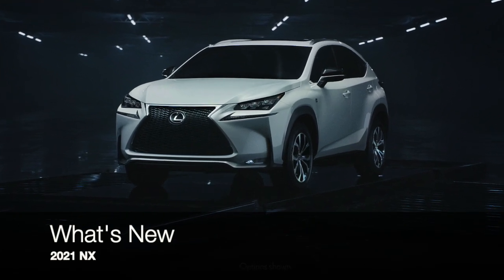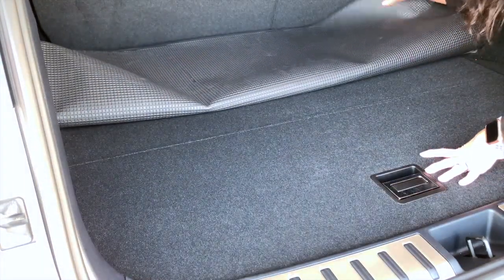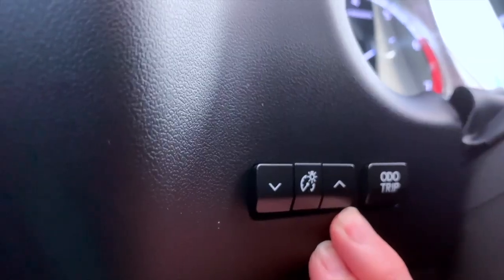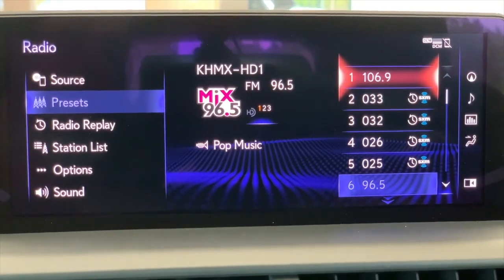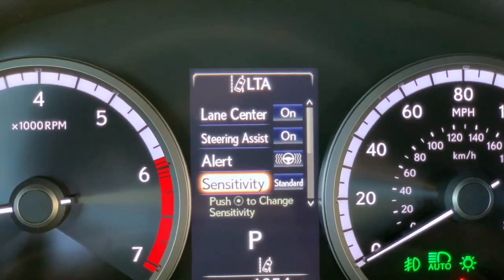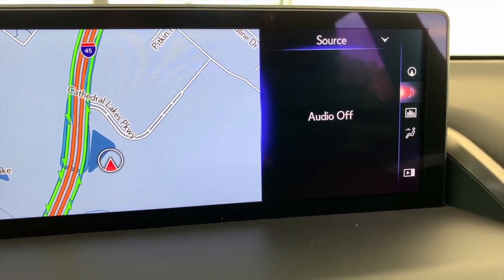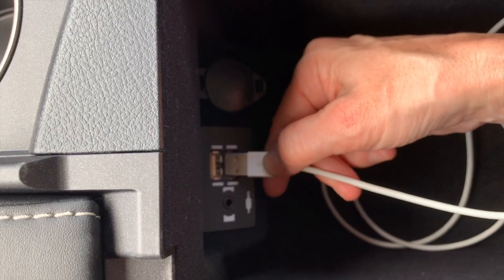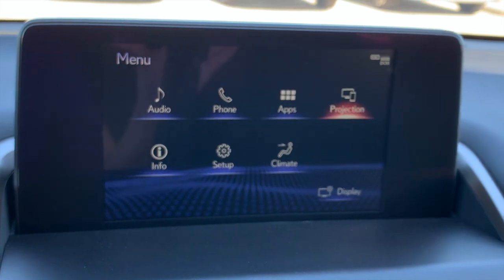2021 Lexus NX Full Tutorial Deep Dive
Take a virtual delivery of the 2021 Lexus NX. We are bringing the in-person introduction of your new Lexus right to the comfort of your home or driveway. Watch the whole thing or use the INDEX below to jump through different sections. See additional video links below that are referred to in the tutorial. Enjoy.
INDEX
0:00 Start
0:18 What’s New
1:47 Smart Access Intro
2:09 Lexus App
2:52 Enform Trial Periods
2:59 Smart Access - Lock/Unlock
3:48 Fuel Door
4:35 Parking Sensors
5:21 Power Rear Door (If Equipped)
5:39 Kick Sensor (If Equipped)
6:04 Buttons Inside Power Back Door
6:34 Tonneau Cover
9:33 Front License Plate Bracket
9:53 Spare Tire, Tools & Wheel Lock Key
10:53 Cargo Area 12-Volt Charger
11:03 First Aid Kit
11:18 Car Seat Attachments
11:57 Rear Center Seatbelt Operation
15:11 Rear Seating & Cargo Access
15:54 Rear Cup Holders
16:09 Driver Position Memory Adjustments (If Equipped)
16:13 Seat Adjustments
17:02 Steering Wheel Adjustment
17:12 Accessory Mode
17:48 Side Mirror Adjustment
18:10 Auto Folding Side Mirrors
19:37 Program Tilt-In-Reverse Side Mirrors
20:10 Save Driver Position Memory
20:49 Other Buttons in Driver’s Door
21:04 Adjust Brightness for Gauges
21:24 Odometer/Trip Meter
21:46 Left Side Dash Buttons
22:08 Auto High Beams
22:54 Blind Spot Monitor/Rear Cross Traffic Alert
23:32 Power Back Door (If Equipped)
23:43 Heated Steering Wheel
23:46 360 Camera Monitor
25:51 Backup Camera w/ 360 Monitor
26:56 360 Monitor in Drive
27:52 Steering Wheel Controls
27:58 Head Light Controls
28:51 Lane Change Indicator
29:01 Windshield Wiper Controls
30:27 Paddle Shifters
31:40 Volume Buttons
31:47 Radio Preset Buttons
31:59 Mode Button
32:23 Voice Command Button
32:34 Multi-Information Display Buttons on Right Side of Steering Wheel
33:08 Fuel Range
34:02 Customize Drive Info Screens
37:29 MID Settings Menu
37:40 Power Back Door Settings
37:48 Kick Sensor - On/Off
37:54 Maintenance Reminders
38:09 Digital Clock 12/24 Hour
38:22 Road Sign Assist
39:51 Auto Braking - PKSB
40:29 Parking Support Alert
40:49 Parking Sensors
41:19 Lane Trace Assist - Settings
43:20 Lane Trace Assist - On/Off
43:37 Dynamic Radar Cruise Control
44:53 Traditional Cruise Control
45:20 HomeLink - Garage/Gate Pairing
45:34 Auto Dimming Mirror
46:02 Dome Lights
46:12 Moon Room Buttons
46:20 Door Mode for Dome Lights
46:36 Safety Connect - SOS Button
46:52 Climate Control
48:16 Heated & Ventilated Seat Controls
48:54 Hazard Lights
49:00 Audio Controls
49:12 Audio - Hard Button Short Cuts
49:59 Audio - On Screen Controls
50:11 Radio Presets
51:25 Radio Replay
52:12 Station List
52:29 Sound Settings
52:51 Side Screen Menu Controls
53:07 Full Screen Command
53:37 Reorder Audio Source Icons
54:14 Navigation
54:26 Map View Orientation
54:55 Destination Search
56:15 Cancel NAV Guidance
56:38 Additional Search Features
57:50 Map Information
58:00 Speed Limit Information (Must be on for RSA to show Speed Limit signs)
58:06 Traffic Information on Map
58:28 Route Trace (Turn off dots on map)
58:46 Zoom In & Out
59:25 Search on Main Menu
1:00:27 Audio Main Menu Icons
1:00:36 Phone & Phone Pairing
1:00:45 Apps - Main Menu
1:02:45 Lexus+Alexa
1:03:17 Projection (Apple CarPlay/Android Auto)
1:03:54 Info on Main Menu
1:04:11 Weather
1:04:45 Vehicle Alert History
1:04:51 eOwner’s Manual
1:05:22 Climate Control
1:06:11 Setting Menu Button
1:07:01 Setup Menu
1:07:21 Clock Settings
1:07:39 Additional General Settings
1:07:46 Projection Settings (Apple CarPlay/ Android Auto On/Off)
1:07:55 Bluetooth Settings
1:08:25 Audio Settings
1:08:32 Phone Settings
1:08:39 Voice Settings
1:09:00 Vehicle Customization
1:09:26 Door Lock Settings
1:09:39 Driver’s Easy Exit Settings
1:10:18 Valet Mode
1:10:40 NAV Settings
1:11:02 WiFi Setup
1:11:29 Enform App Suite
1:12:06 Traffic Settings
1:12:11 Data Services Settings
1:12:36 Home Screen for Non-NAV

How to properly clean your screens, touch pad and smartphone holder in your Lexus - Tech Tip Tuesday